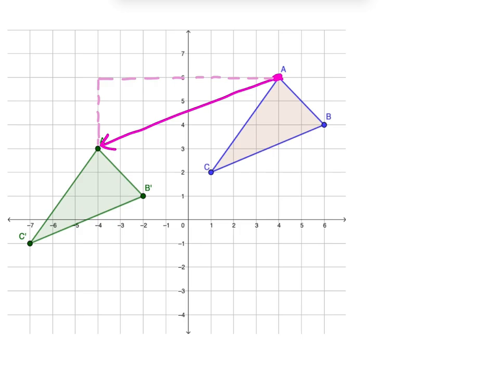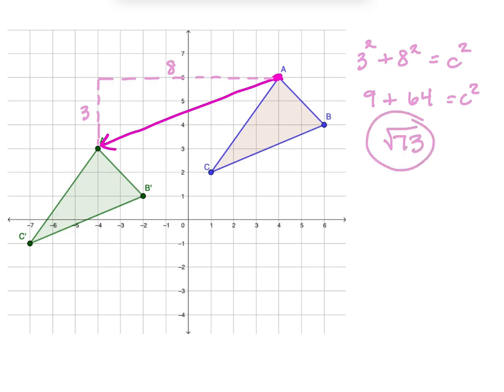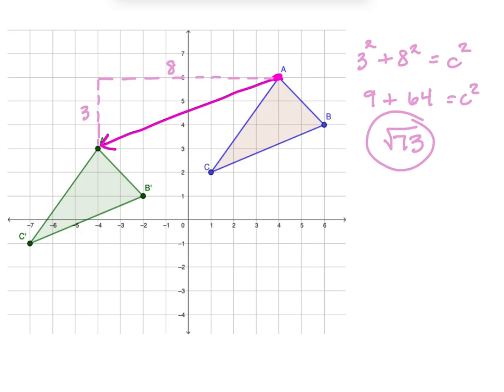Translation by Vectors